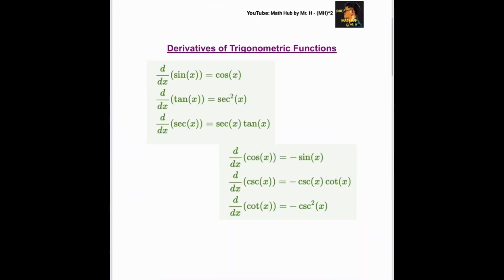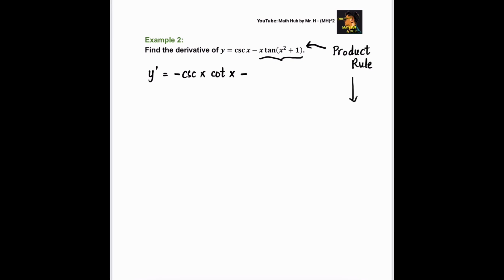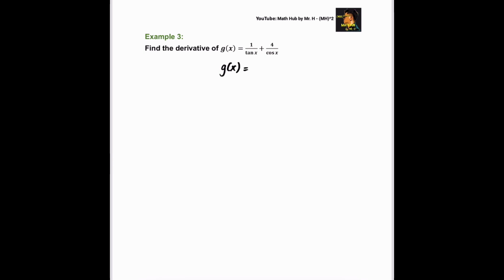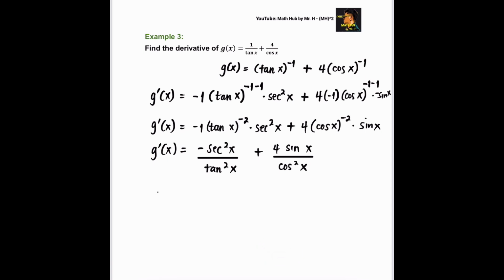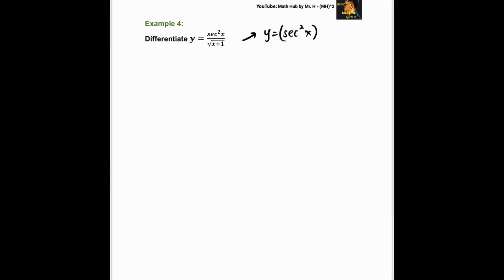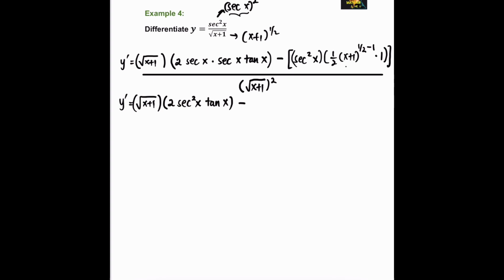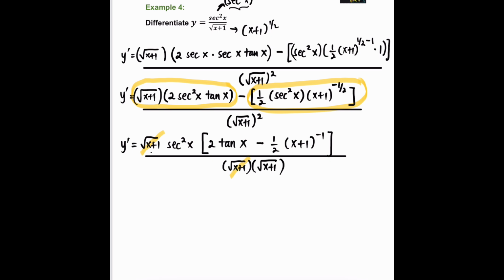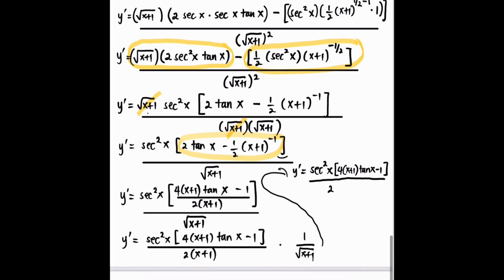Derivatives Part 3 | Trigonometric Functions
1. Short review of the fundamental rules in differentiating trigonometric functions.
2. Four (4) examples with average to difficult level of difficulty.